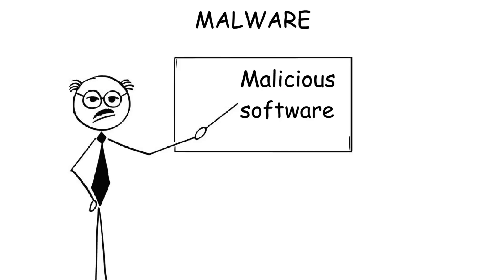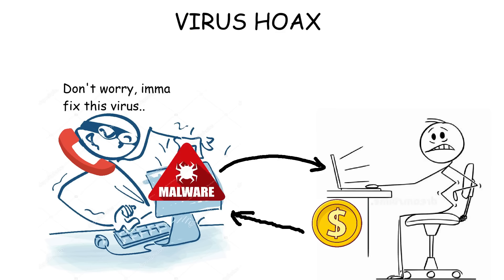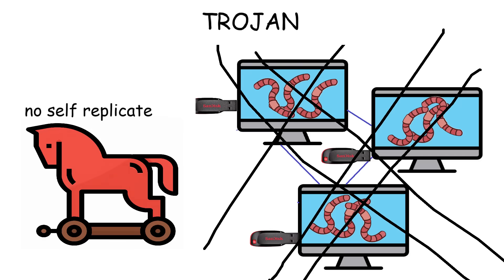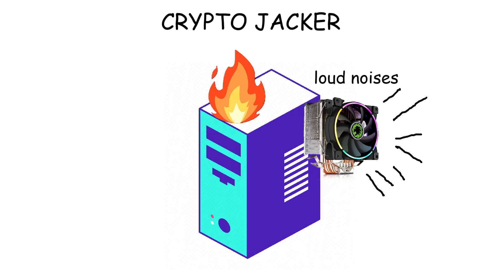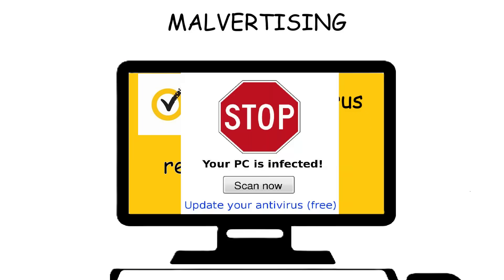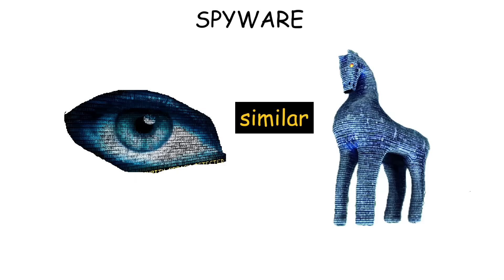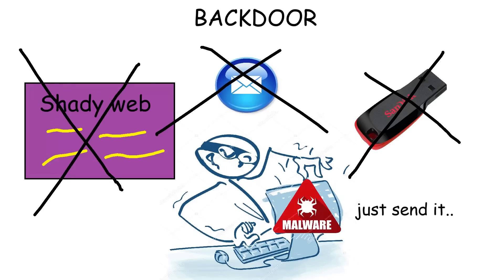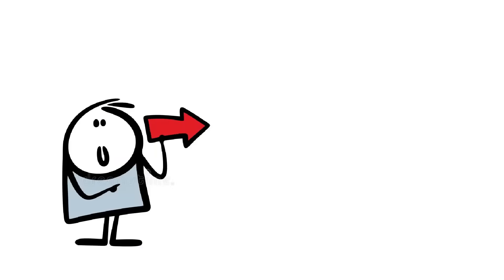Every Computer Virus Explained in 9 Minutes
Every Computer Virus Explained in just 9 Minutes! (or malware to be exact). Especially the major computer viruses, such as Trojans and worms to ransomware and Cryptojacker. Learn how they spread and what damage they cause.

TIMESTAMP
0:00 || Malware
0:26 || Computer Virus
0:59 || Virus Hoax
1:22 || Worm Virus
1:48 || Ransomware
2:20 || Trojan virus
2:48 || RAT Malware
3:18 || Cryptojacker
3:51 || Keylogger
4:12 || Logic Bomb
4:46 || Malvertising
5:13 || Wiper virus
5:44 || Adware
6:12 || Spyware
6:28 || RAM Scrapper
6:47 || Rootkit
7:14 || Backdoor Malware
7:35 || Botnet
8:00 || Fileless Malware
8:23 || Malicious Macro